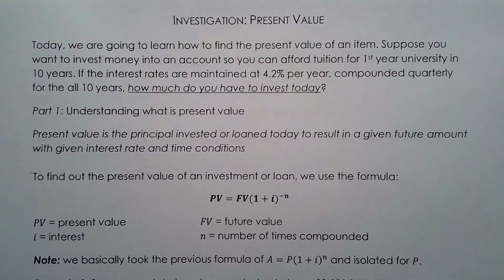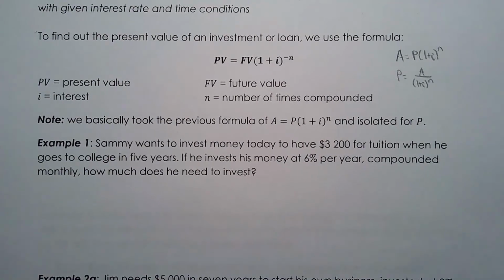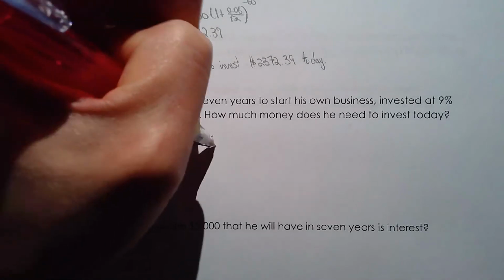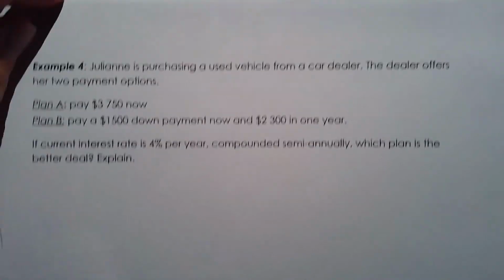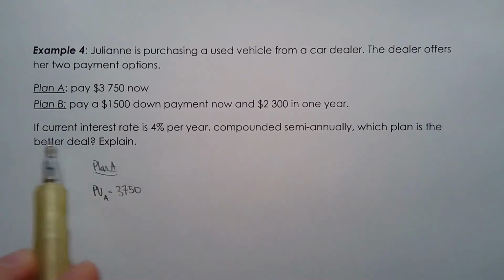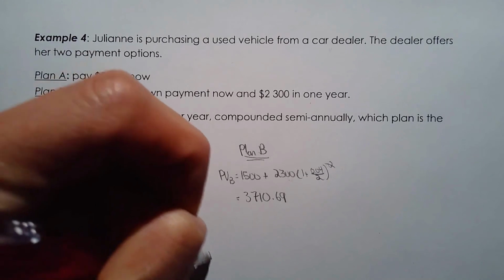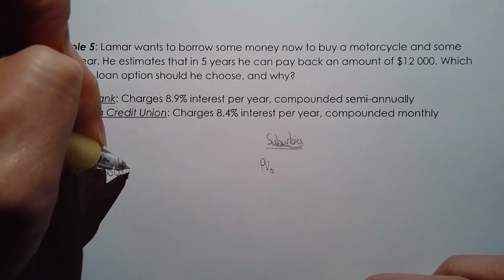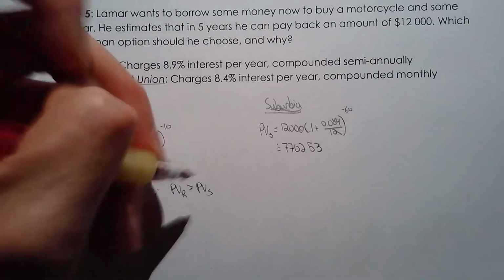MCR3U 7.3a Present Value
Comparing future value and present value
Seeing how the present value formula was developed
Calculating present value and interest
Understanding that your money can work for you over time
Applying the idea of present value to make correct decisions